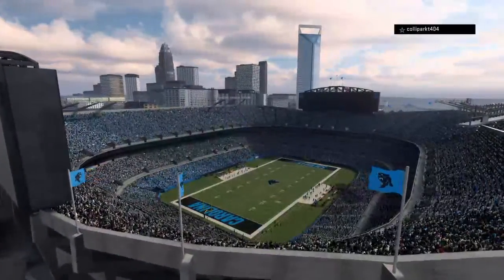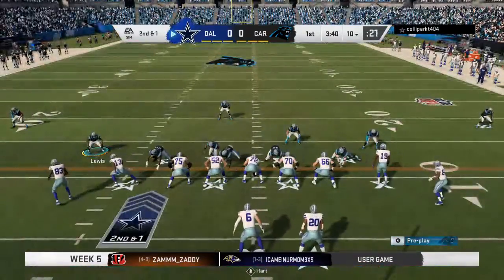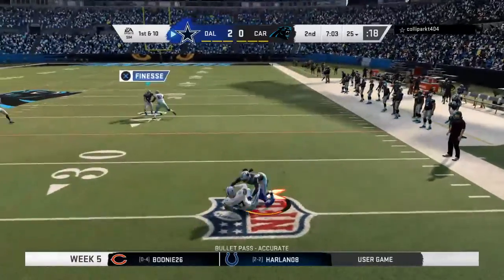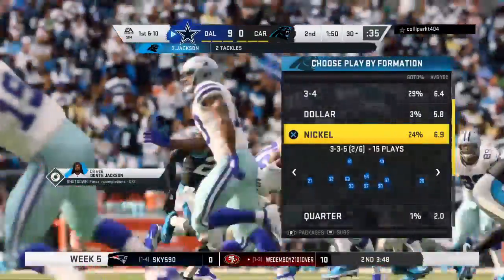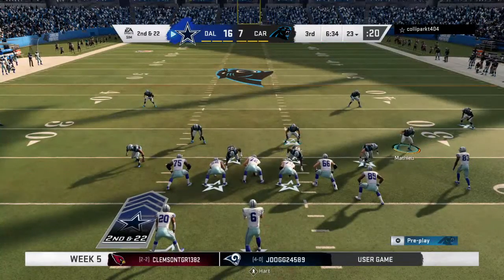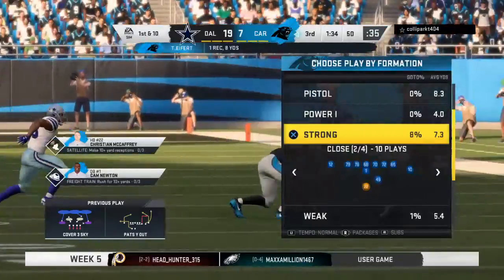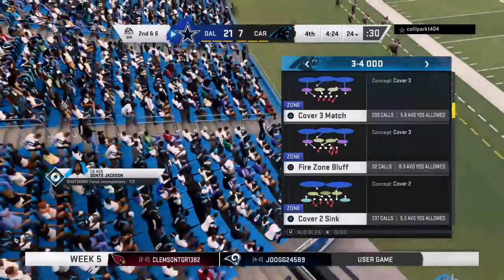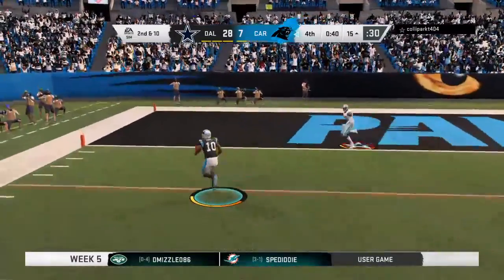JayHill77's Live PS4 Broadcast